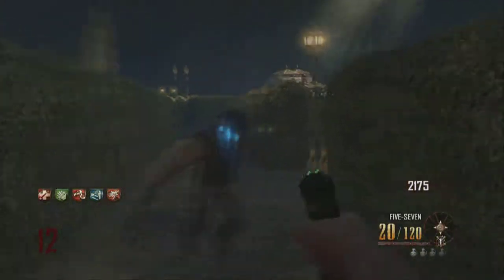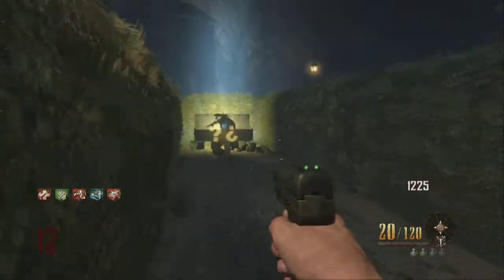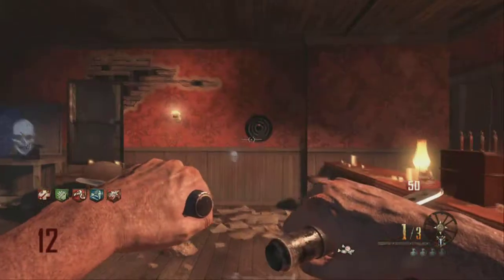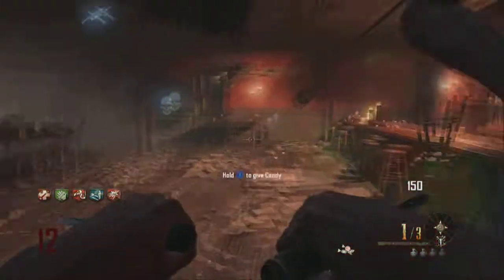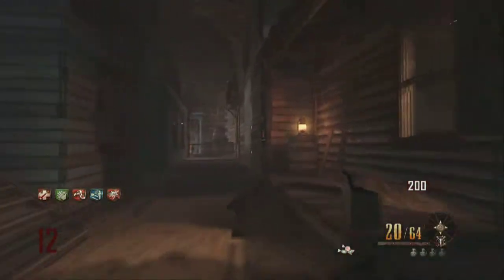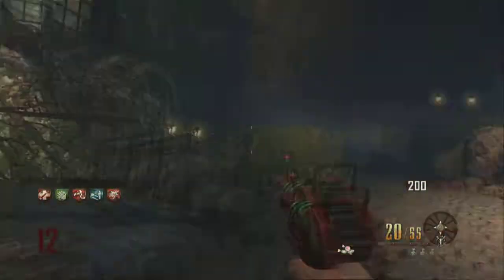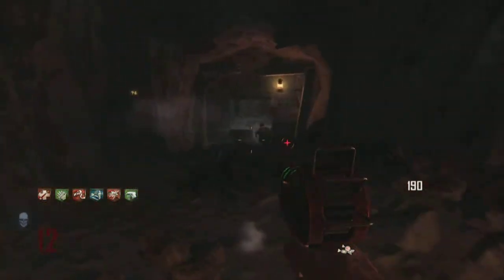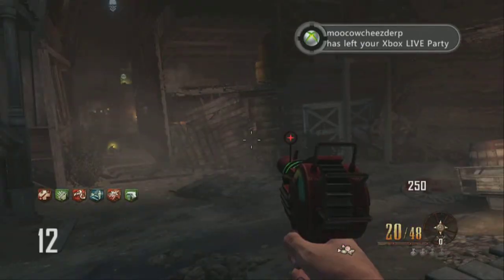Zombies How To|10 Point Perk in "BURIED"| COD BO2 Zombies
Today I will be showing you how to get a 10point perk in the new Zombies map buried by only using the ballistics knife. ENJOY